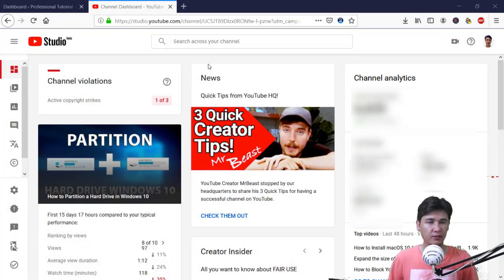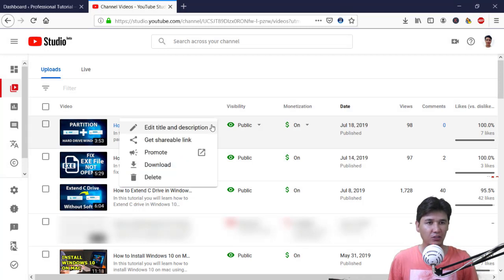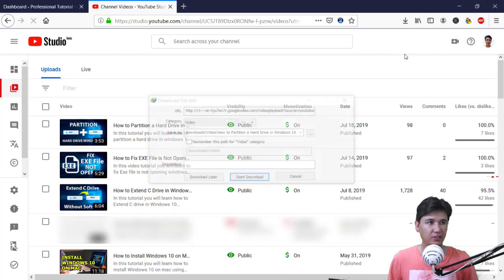How to Download Your Own YouTube Video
In this tutorial you will learn how to download YouTube Videos. This is simple and easily method where we don't use any software. Therefore, you can download youtube video without software.